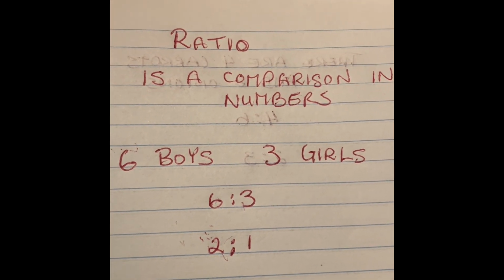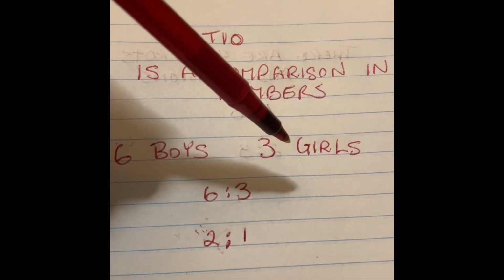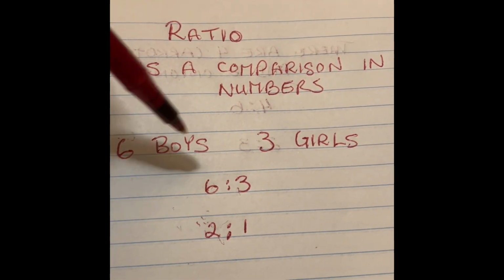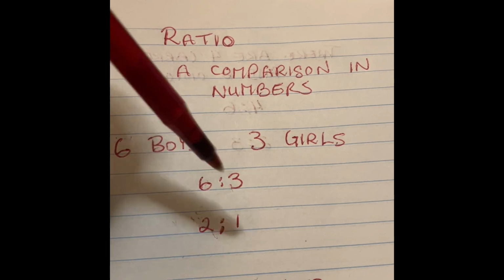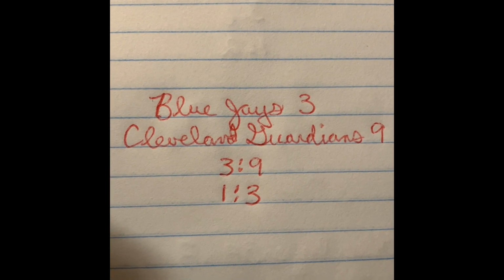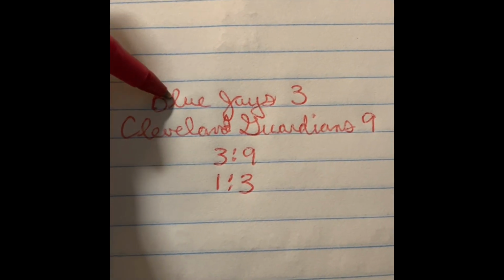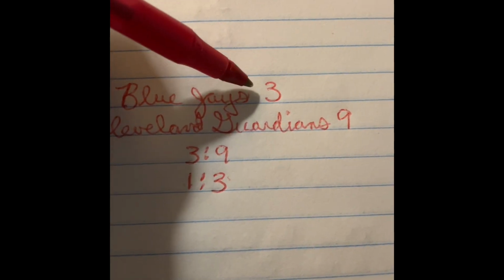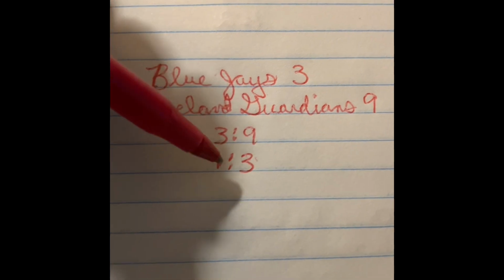The RATIO: Simple to learn English Subtitles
Ratio is a comparison between two numbers.
Or, numbers used to describe a comparison between items.